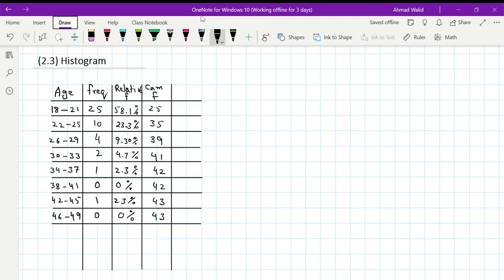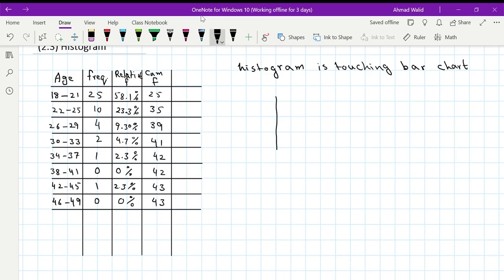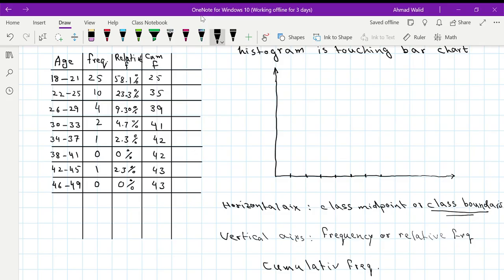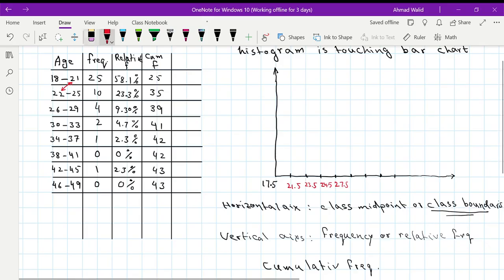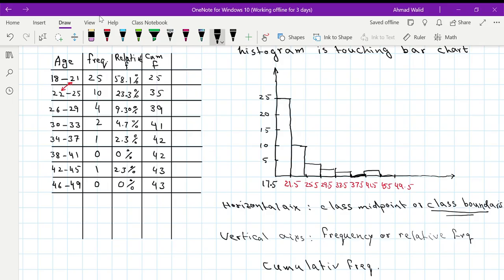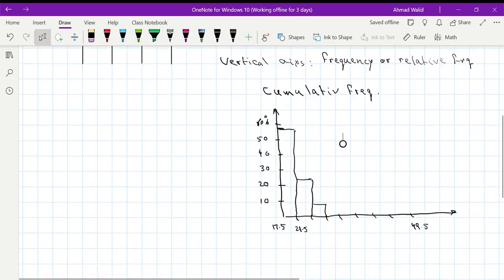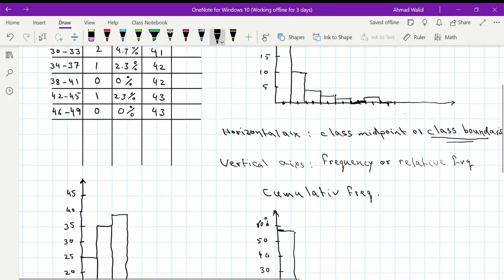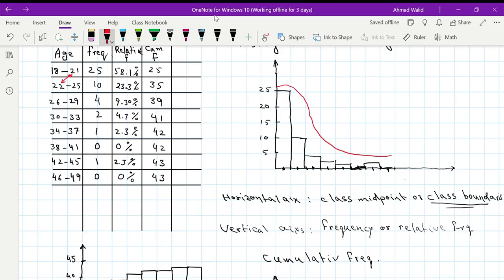Statistics (2.3) Histogram